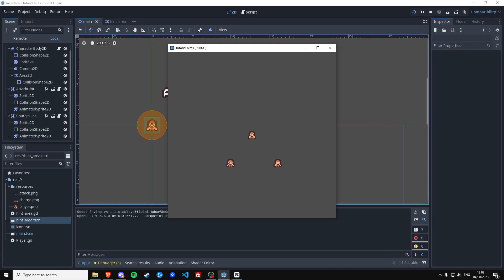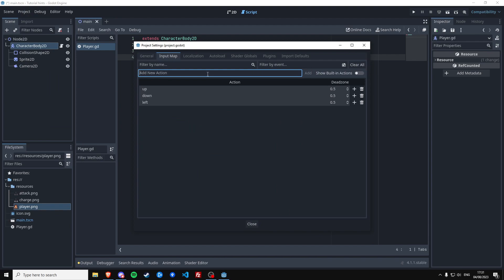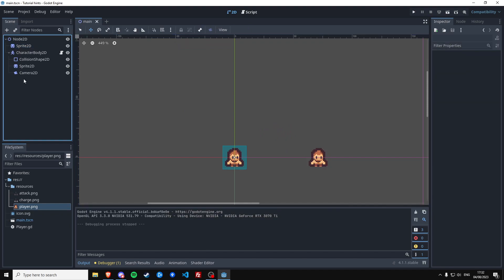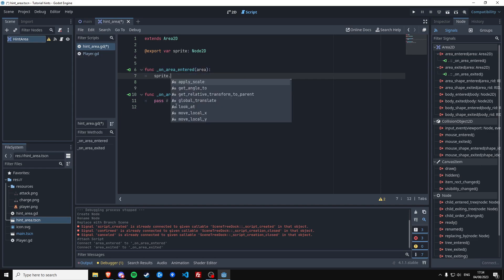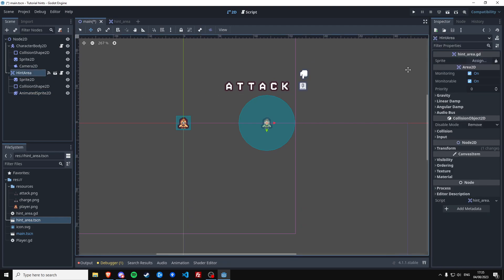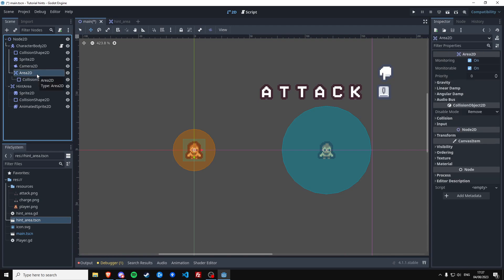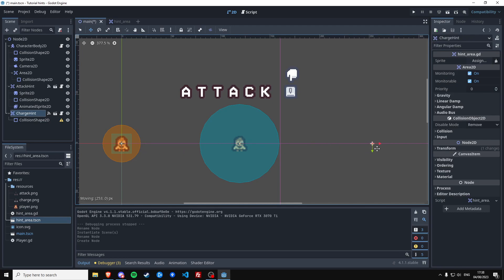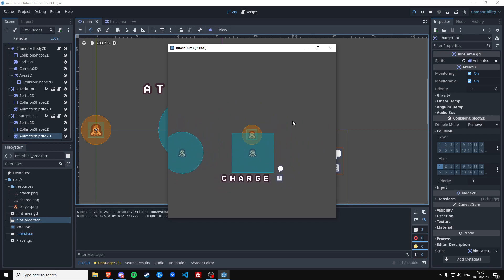Dynamic Tutorial Hints in Godot 4 using Area2D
In this tutorial we will dive in to how we can detect a player in a certain area and react accordingly. For this video we'll be showing animated sprites when a player enters an Area2D that is configured to detect the player's own Area2D. I have tried to keep this solution as dynamic as possible, hence the way the nodes and responsibilities are separated for each instance of the hint area scene.

Thanks a lot for watching, if there is any subject you would like to see covered next let me know!